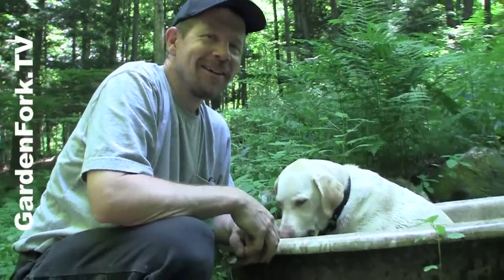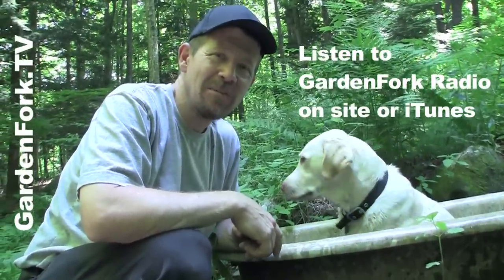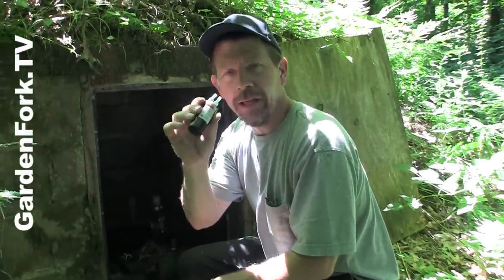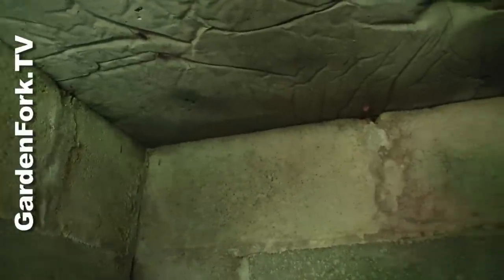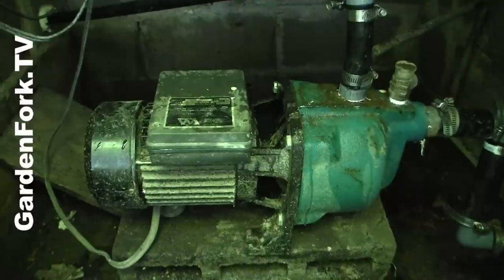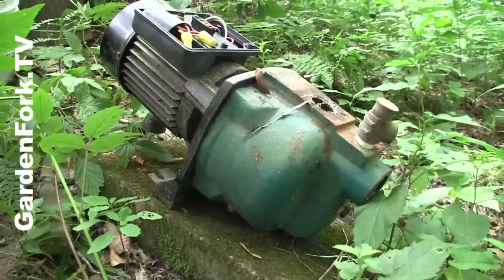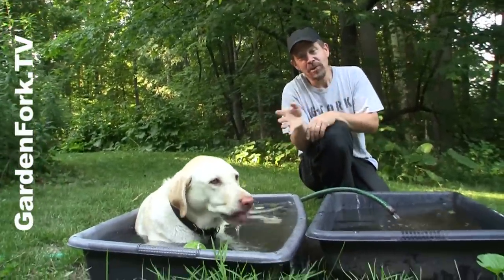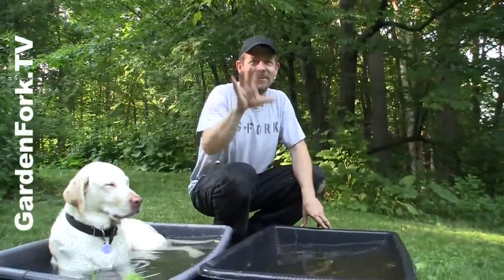Failed Attempt At Fixing My Well Water Pump - GardenFork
We try to fix the well water pump for our drip irrigation system. This is a jet pump I tried to fix.